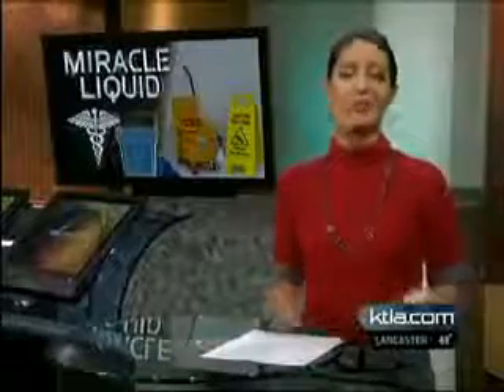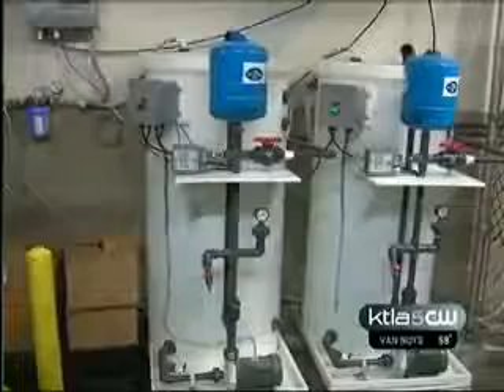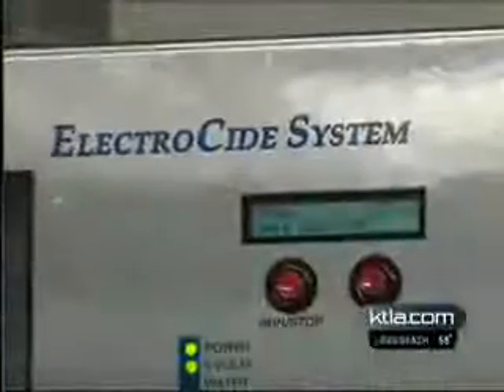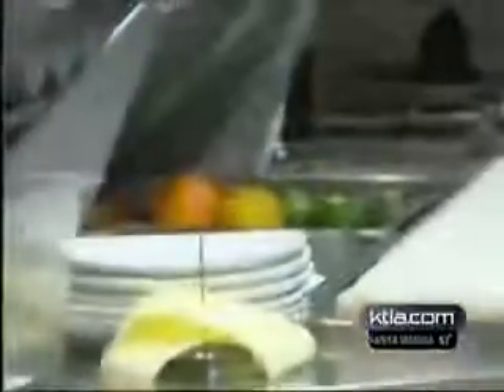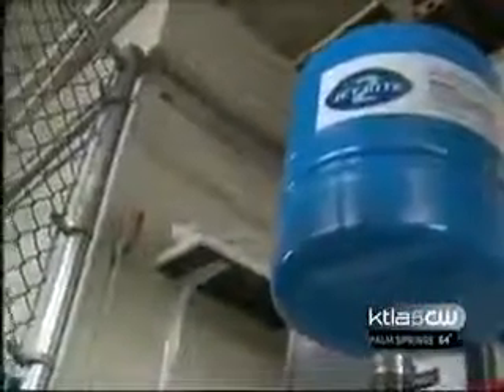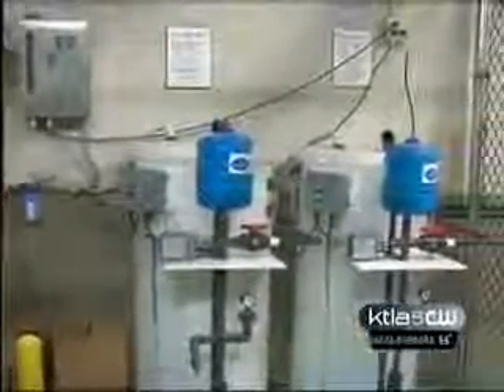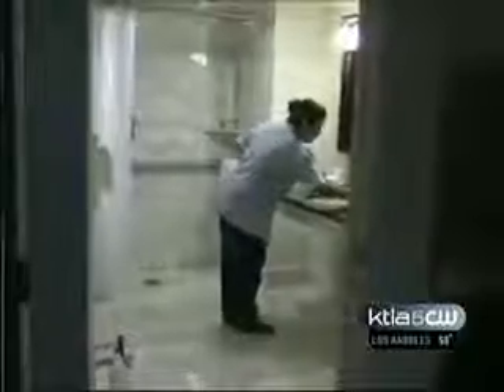Industrial applications of Enagic Kangen Water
See how hotels are now using "chemical-free" Electrolyzed water for cleaning and sterilizing. Ask me how to own a Japanese made Enagic machine at a fraction of the cost stated in the news clip!